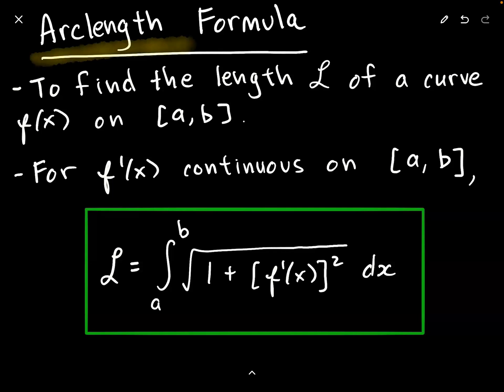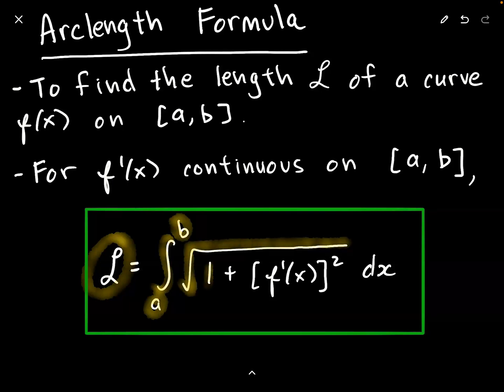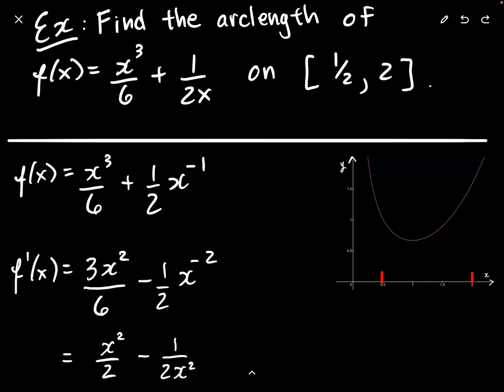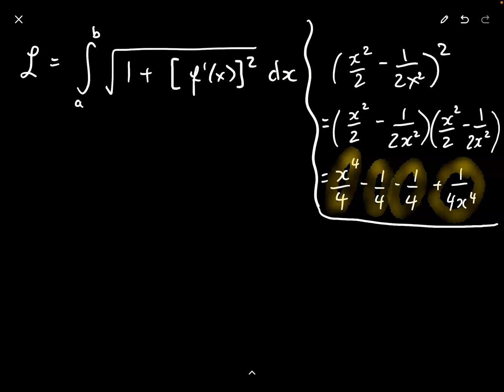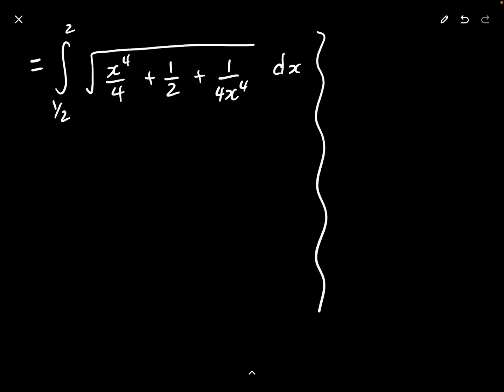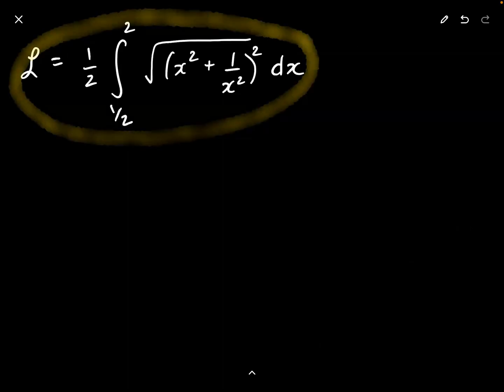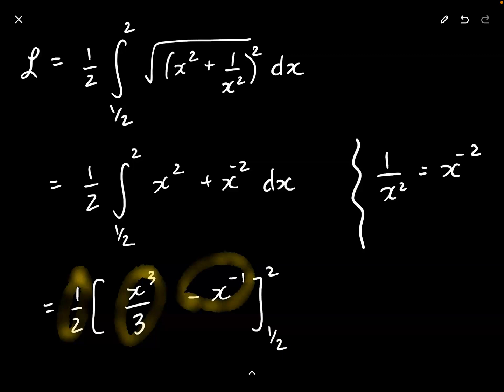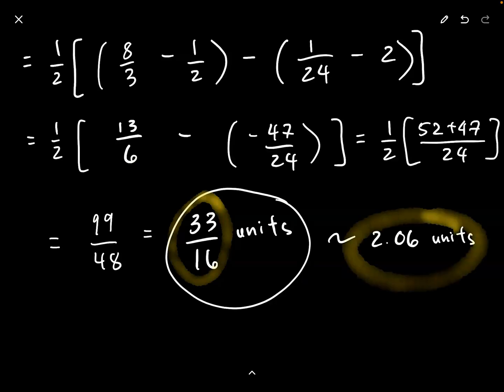Arclength 1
Arclength problems (Part 1)